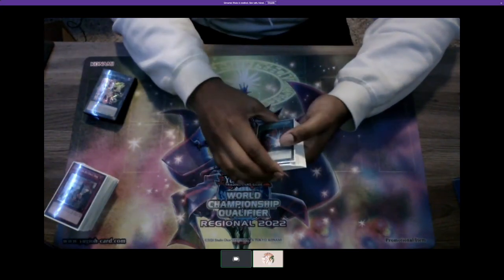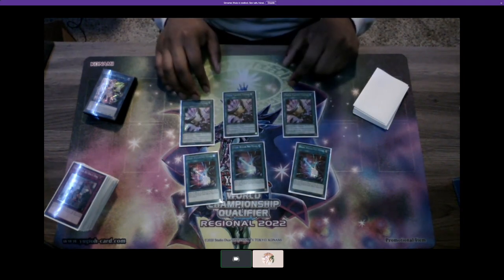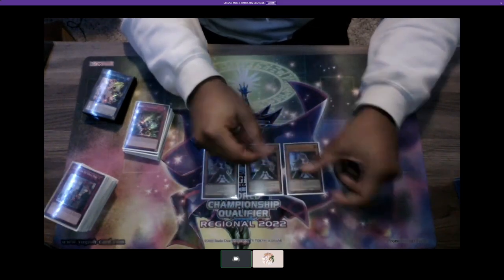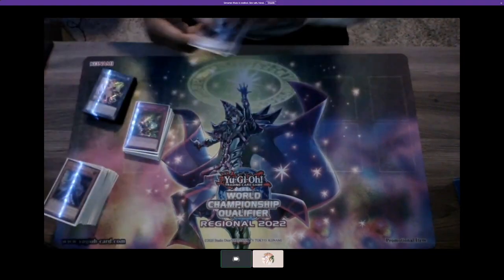TOP 8 Denver Regional with Sky Striker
YOOOOO, the homie, and Teammate playing out of his mind all day at Denver Regional.
6-1-1
We labbed out these ratios between the live stream labs and locals. Shout out to the Team for helping us grind to the top cut!
catch us on the live stream getting ready for YCS and Nats @